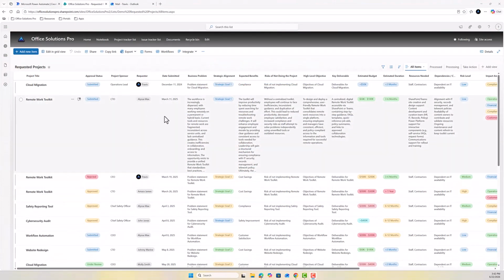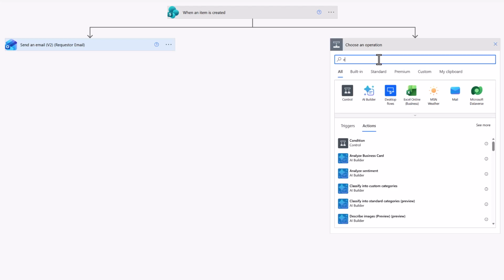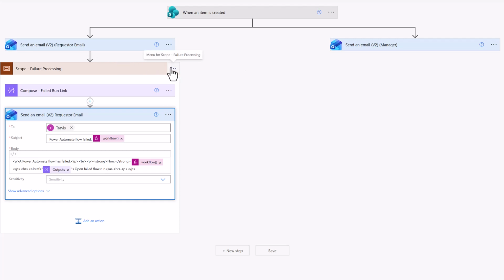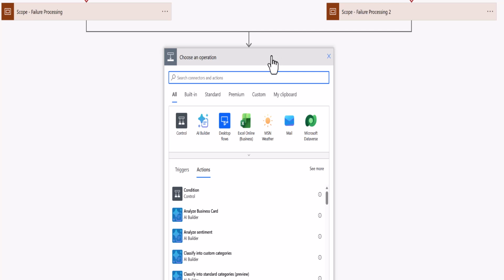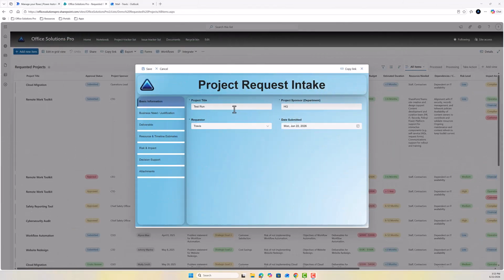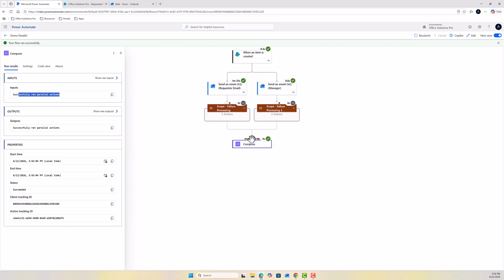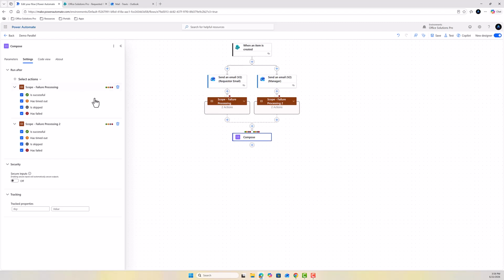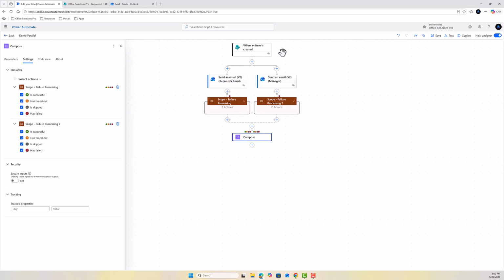Power Automate Parallel Actions Tutorial: Run Multiple Actions at the Same Time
🚀 Learn how to run multiple Power Automate actions at the same time using parallel branches.

By default, Power Automate runs actions one after another, but that is not always the best design. In this tutorial, I’ll show you how to use Power Automate parallel actions so independent steps can run at the same time.

👉 In this video, you’ll learn how to:

✅ Create an instant cloud flow
✅ Add multiple parallel branches
✅ Send emails and Teams messages at the same time
✅ Use a delay to clearly see parallel execution
✅ Add a final step after the parallel branches
✅ Understand basic failure handling with Configure run after

This is a beginner-friendly Power Automate tutorial designed to help you understand when parallel branches make sense and when actions should stay sequential.

00:00 Introduction
03:39 Scopes
03:44 Failed Notification